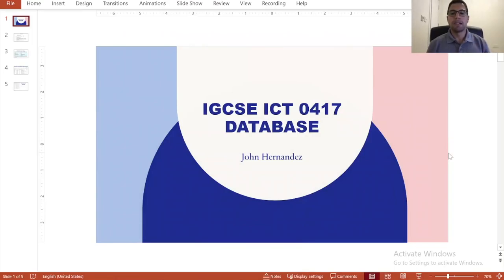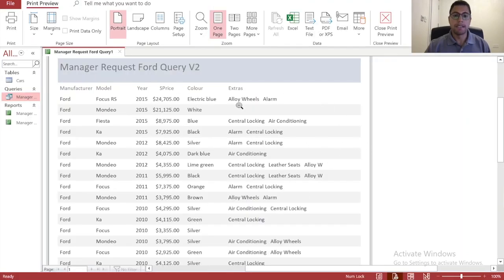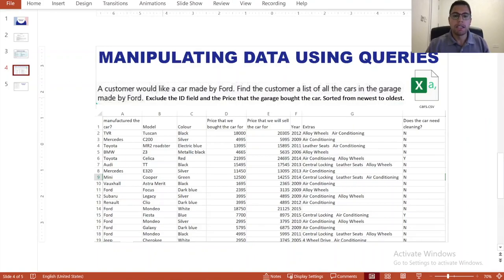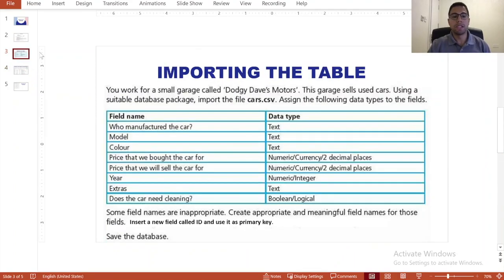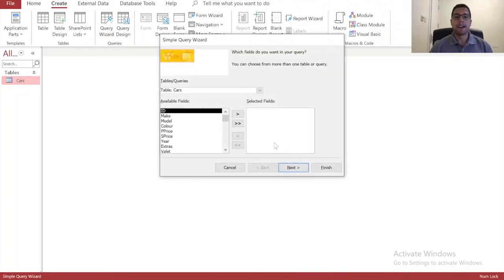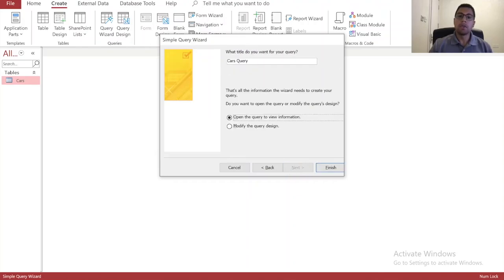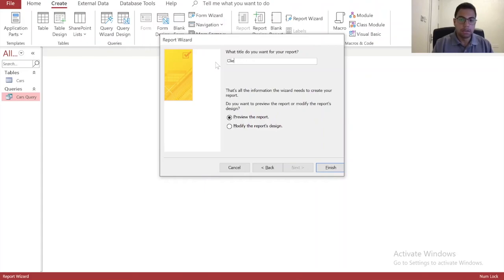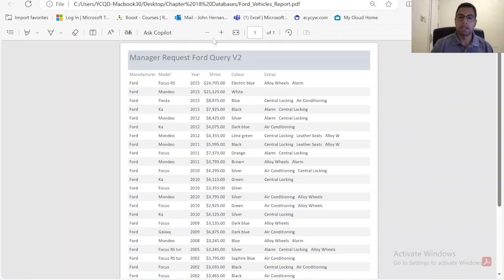Importing table- Create Queries -Tabular Report in MS Access: IGCSE ICT 0417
📊 What You'll Learn:  Import your CSV Table to MS Access. Creating a simple Query to filter data. Design and produce a Tabular Report. Time guidance:
00:00 - 03:03 Introduction
03:04 - 06:47 Importing Table
06:48 - 10:57 Creating Queries and applying criteria to filter data
10:58 - 16:48 Creating Tabular Report
16:48 - 18:05 Printing Report
18:06 - 18:36 What is the next video about...

🌐 Want more resources and in-depth guides? for exclusive content, further learning materials, and much more!
Leave your questions and comments below; I love hearing from you and am here to help!